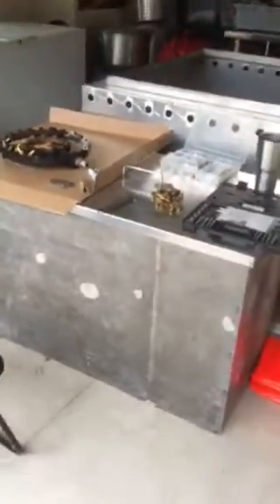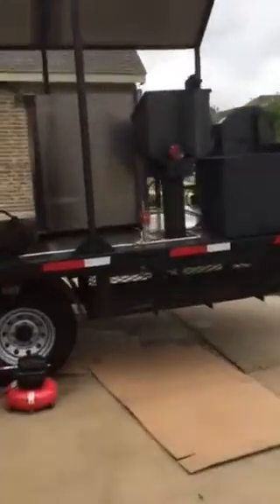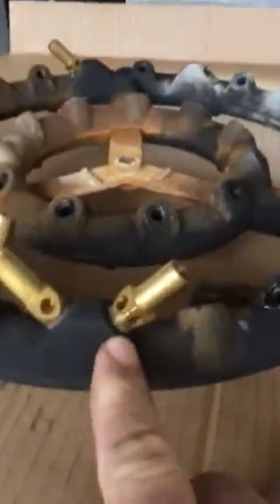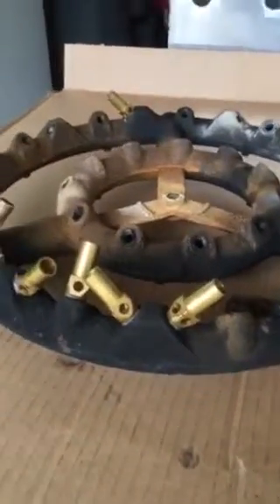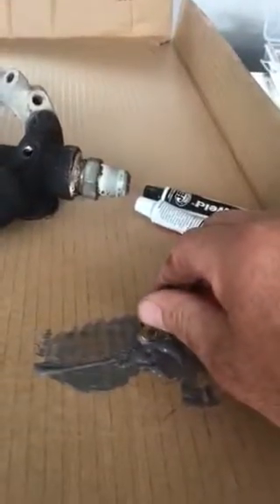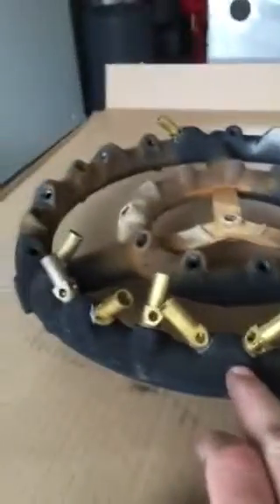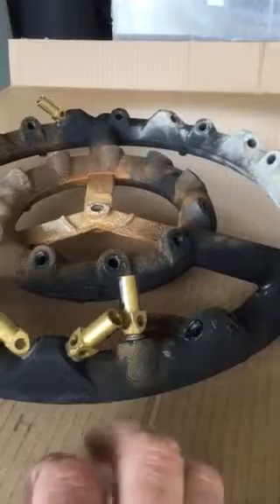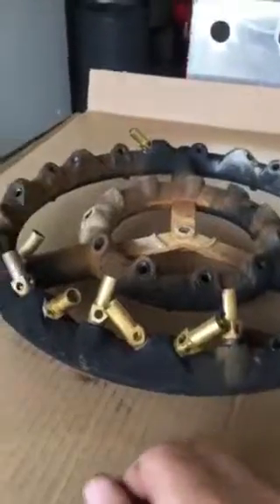Crawfish trailer propane jet burner repair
How to repair leaking jets on a propane burner for good!: